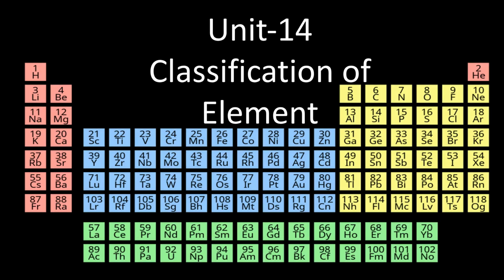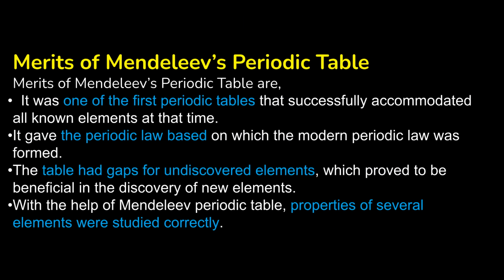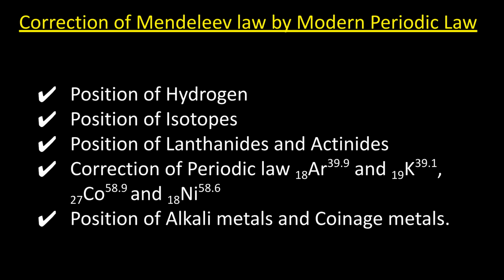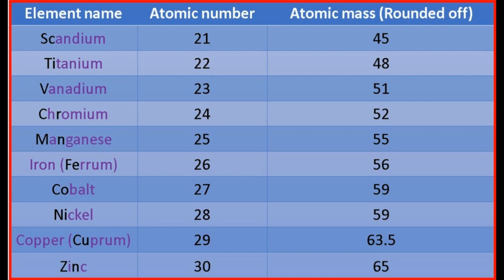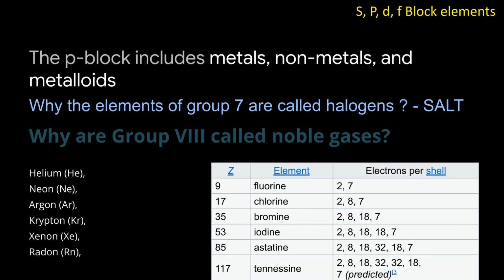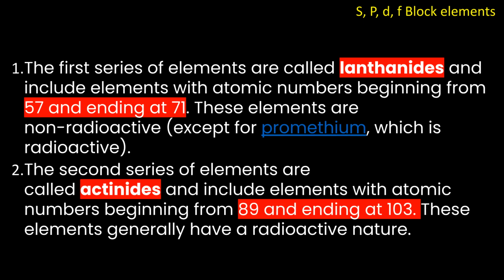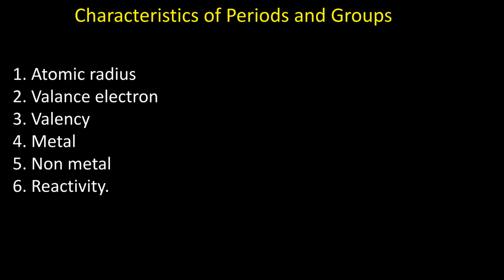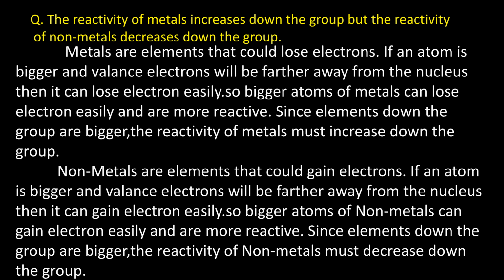Unit 14 Classification of elements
# Classification of Elements | Class 10 NEB Chemistry | Complete Chapter Explanation

Welcome to this Class 10 NEB Chemistry lesson on **Classification of Elements**. In this video, you'll learn how elements are classified based on their physical and chemical properties and understand the importance of the modern periodic table in an easy and student-friendly way.

* Introduction to the classification of elements
* Need for classification of elements
* Early attempts at classification
* Position of elements in the periodic table
* Periodic trends (basic concepts)
* Important exam questions and explanations
* NEB Class 10 board exam preparation tips

* Class 10 NEB students (Nepal)
* SEE Examination preparation
* School revision
* Chemistry beginners